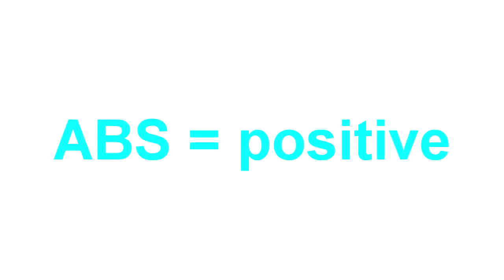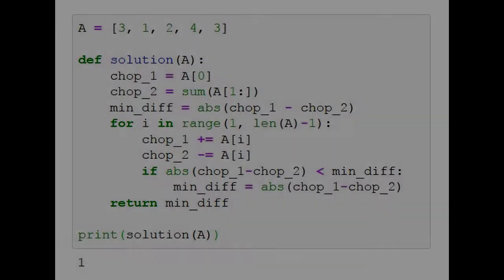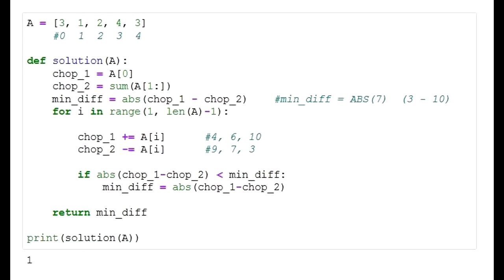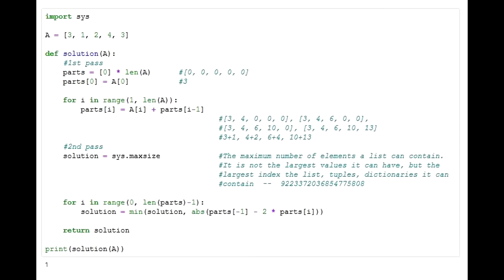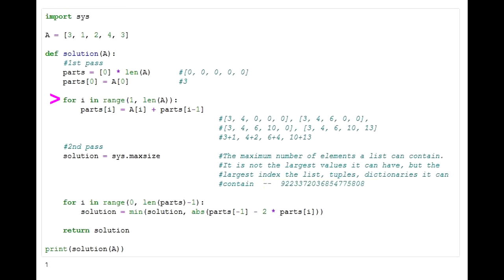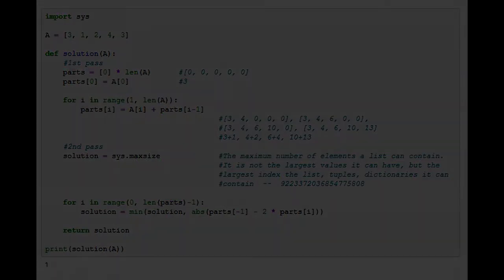Solving the Tape Equilibrium Codility Test - Tutorial Explanation - 4 Solutions | Python Learning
Find out what the tape equilibrium problem is, and come solve with me! We will go over  examples of code that give us 100% performance and discuss the options!

“All glory to the only wise El (Yahweh), through His Son, Yahshua the Messiah, forever.”
– Rom. 16:27